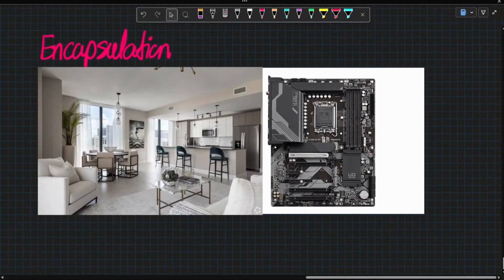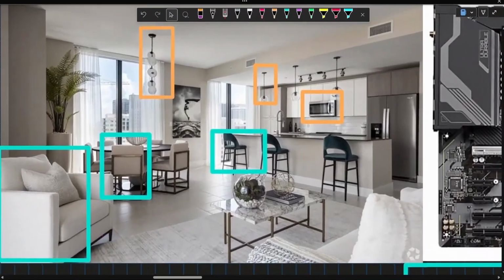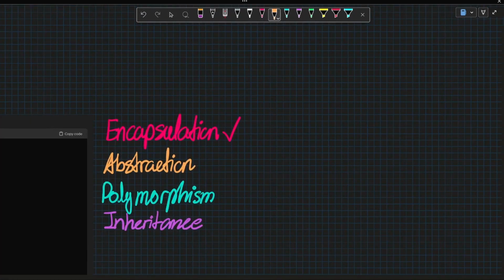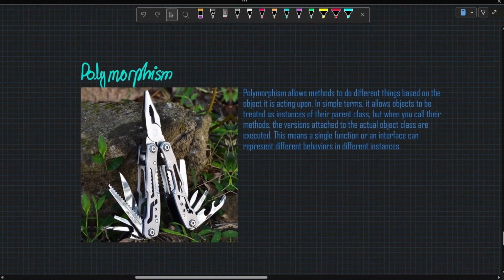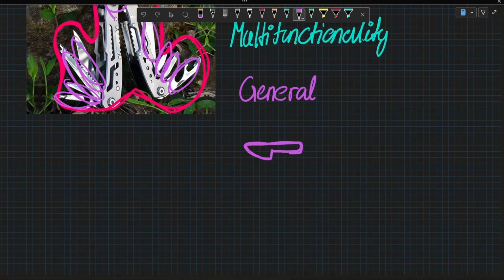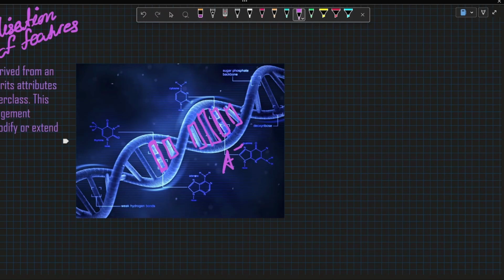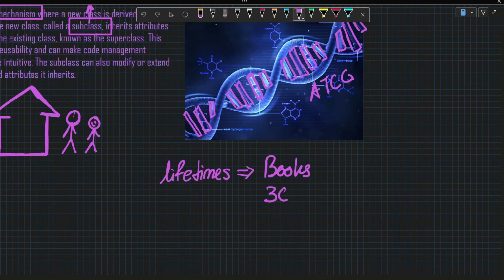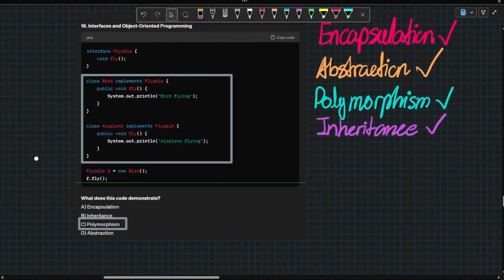MASTERING JAVA: DEEP DIVE INTO ENCAPSULATION, POLYMORPHISM, ABSTRACTION, AND INHERITANCE IN JAVA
🖥️🚀 Elevate your Java programming skills with our comprehensive tutorial "DEEP DIVE INTO ENCAPSULATION, POLYMORPHISM, ABSTRACTION, AND INHERITANCE IN JAVA"! Perfect for software developers, computer science students, or anyone interested in mastering the core concepts of object-oriented programming. 📘💻 This video offers an in-depth exploration of the four fundamental OOP principles and how they can be implemented effectively in Java. 🌟🔍

Whether you're preparing for an interview, enhancing your software development capabilities, or just passionate about learning more about Java, this guide covers everything you need to know about encapsulation, polymorphism, abstraction, and inheritance. From basic definitions to advanced implementations, get ready to master these essential programming concepts. 🎓📊

🔍💡 What you'll learn:

The basics and importance of encapsulation in Java for protecting data,
How polymorphism allows for flexible and reusable code,
The role of abstraction in hiding complexity and increasing efficiency,
Techniques for implementing inheritance to create a clean and organized class hierarchy,
Make sure to watch till the end for a detailed coding session where we apply all these concepts in a real-world project! 🖥️📝